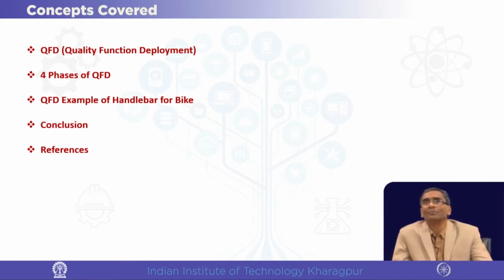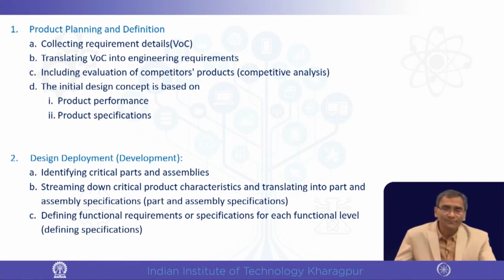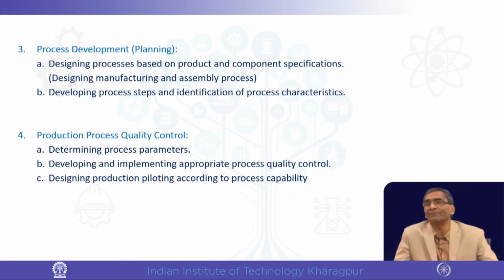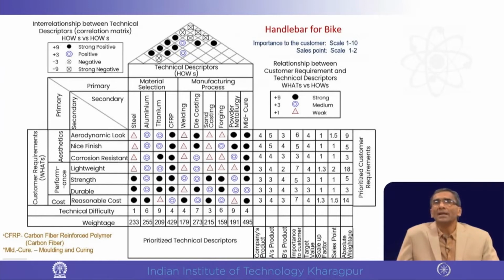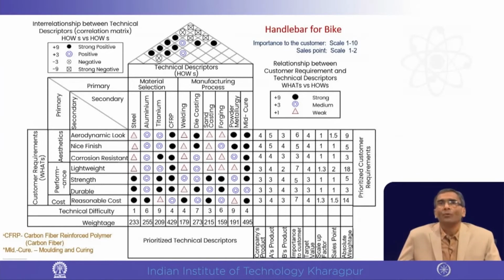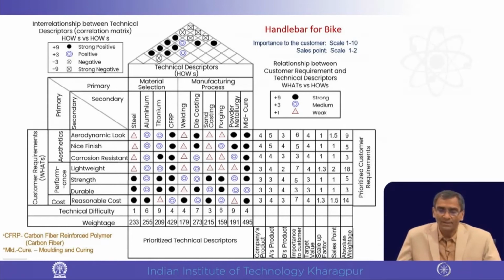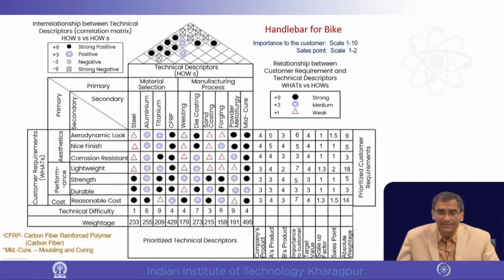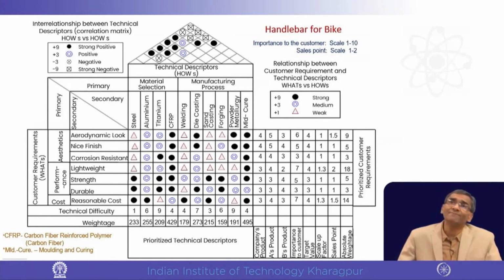Lec 15: Quality Function Deployment (QFD): Example